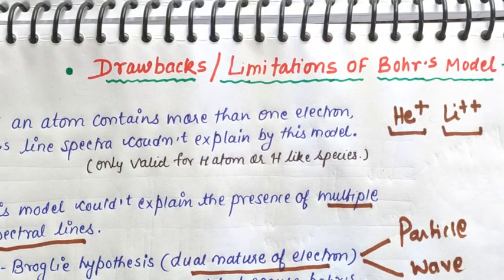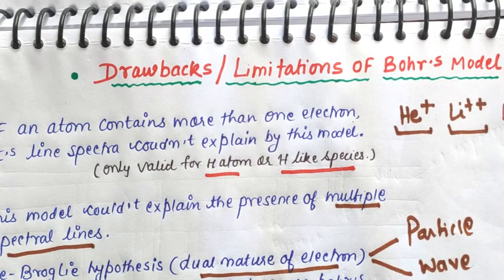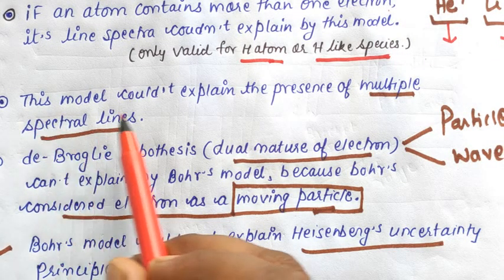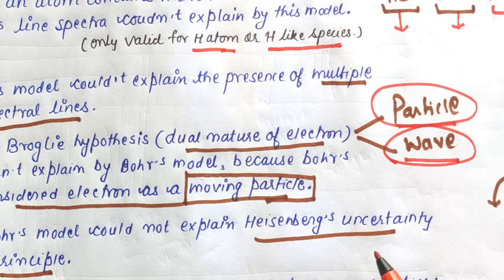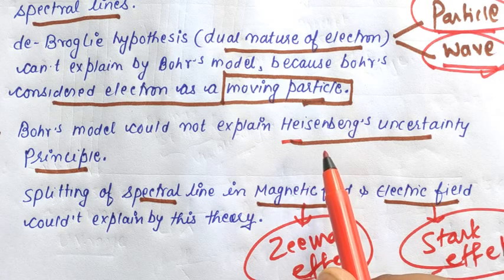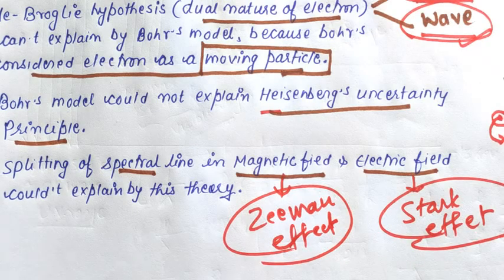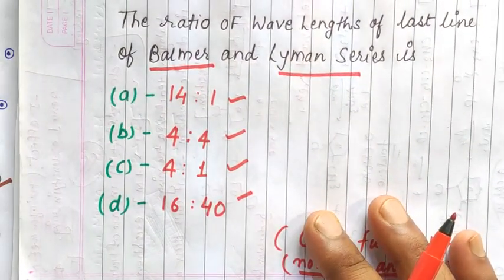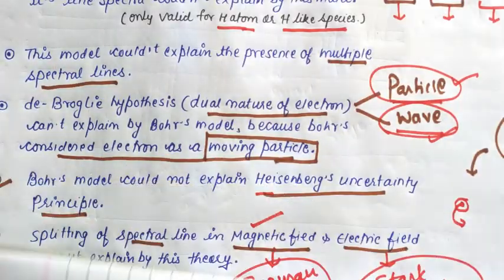Limitations of bohrs atomic model II bohrs atomic model limitation || class 11 chemistry